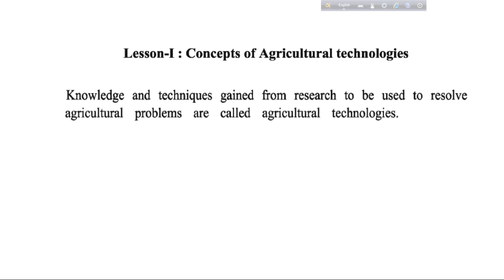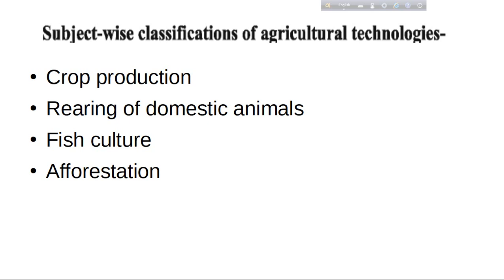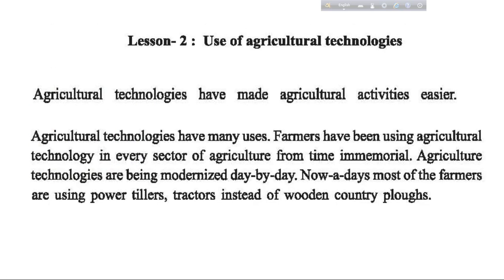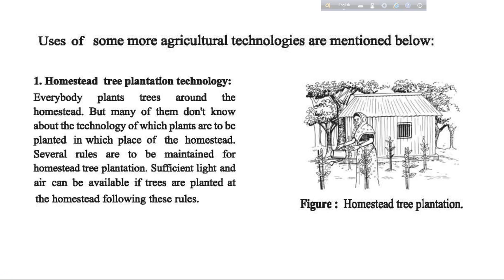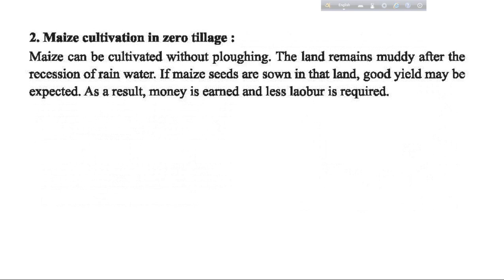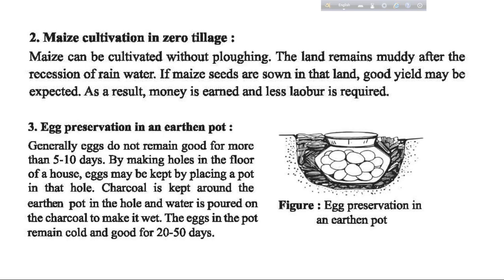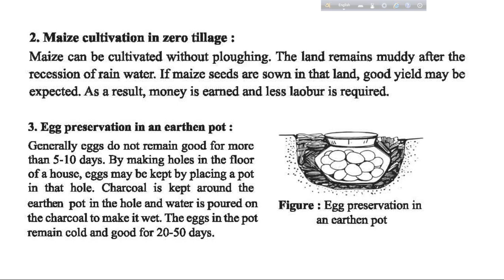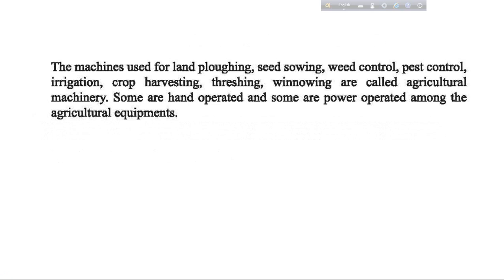Lesson 1,2,3 Ch 2